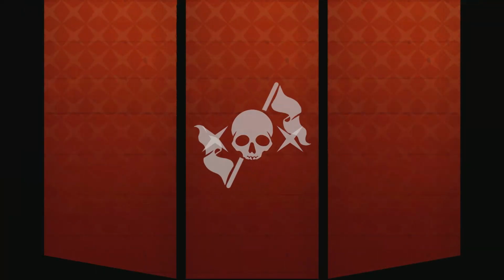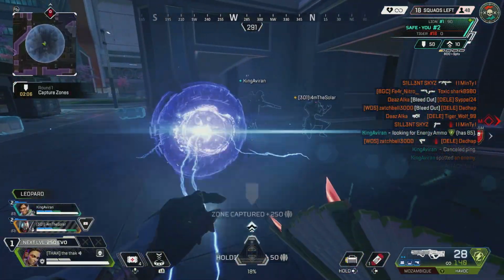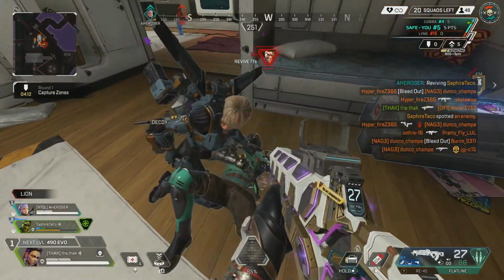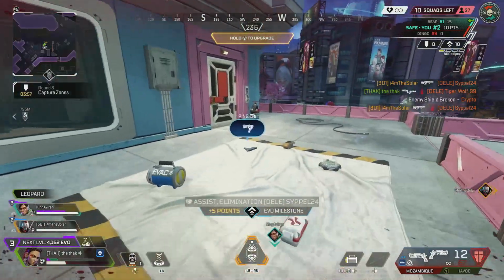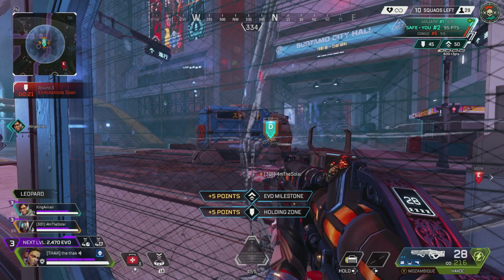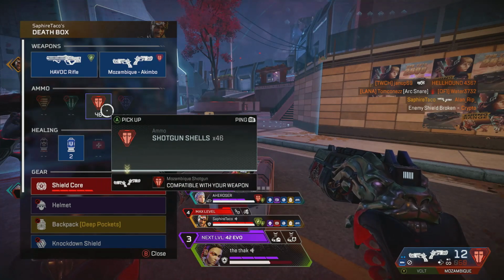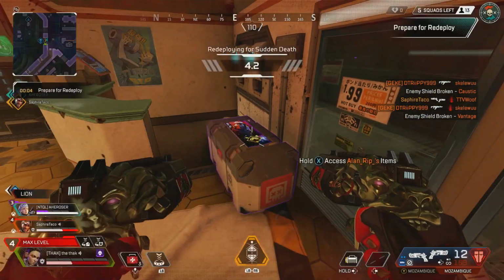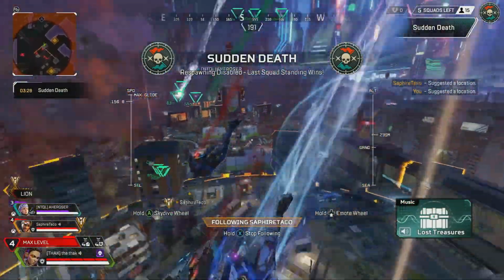How To Play Knockout LTM in Apex Legends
Confused about the new Knockout LTM in Apex Legends Season 22? In this video, I break down everything you need to know! This limited-time mode shakes things up by combining a traditional BR setup with new point-based objectives. Learn how to capture zones, rack up evo points, and dominate the competition. I also share tips on how to make the most of your infinite respawns and navigate the final round's sudden death showdown. Don’t miss out on key strategies for securing the win!

Whether you're new to Apex Legends Season 22 or a seasoned player, this guide will help you understand how to earn points, avoid elimination, and be the last squad standing in the Knockout LTM.